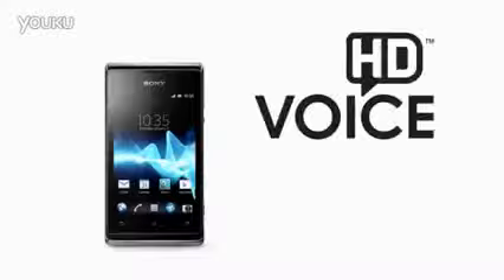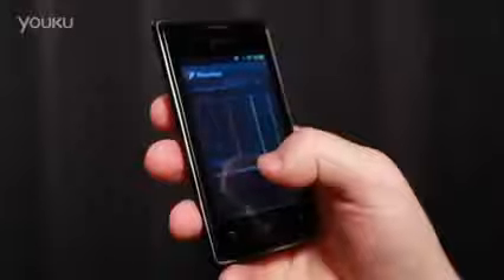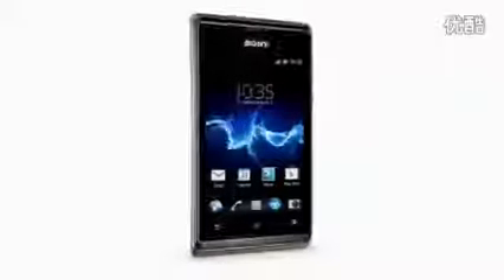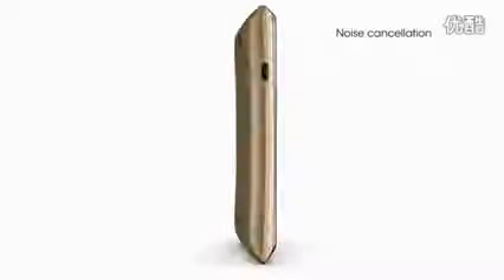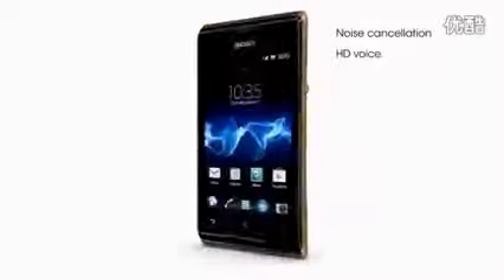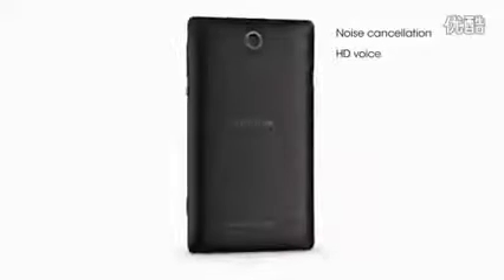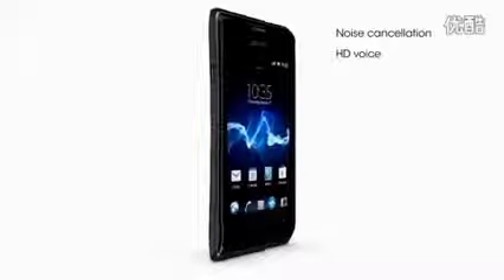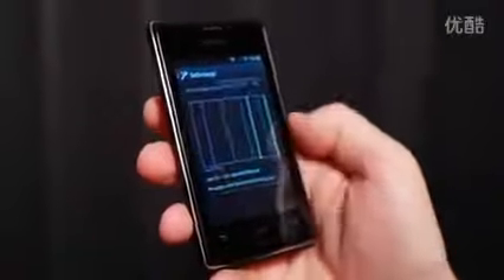Sony Xperia E Full Specification